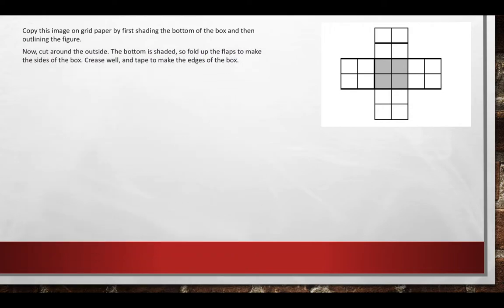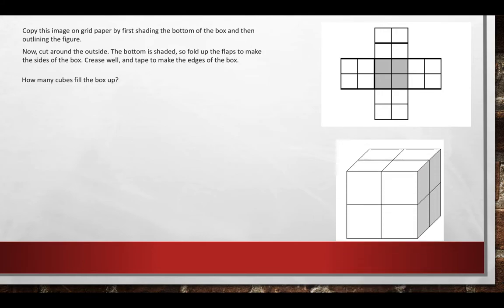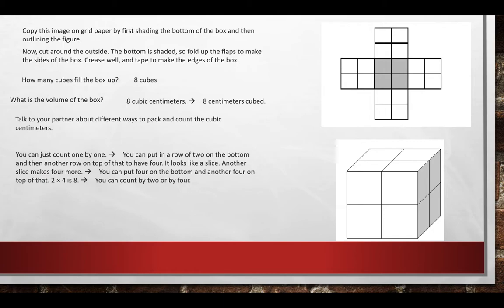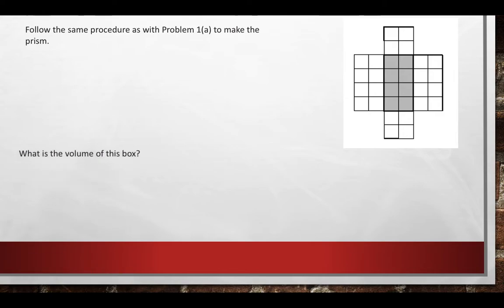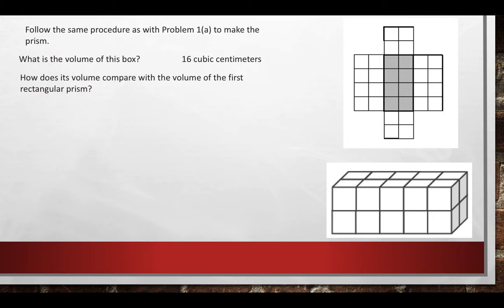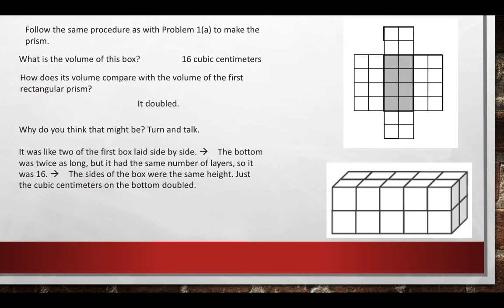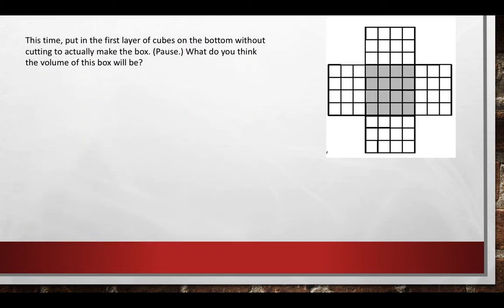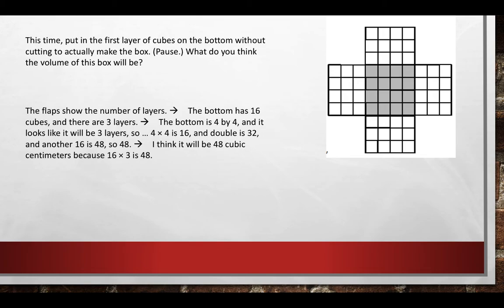M5 L2 PowerPoint